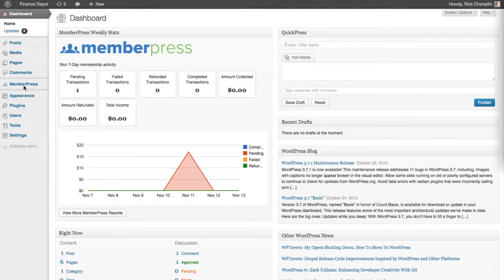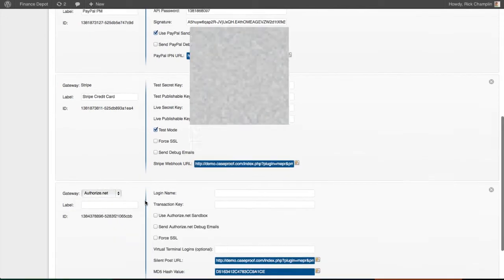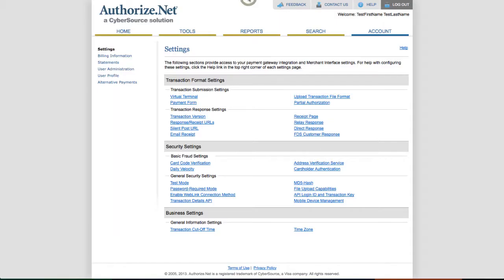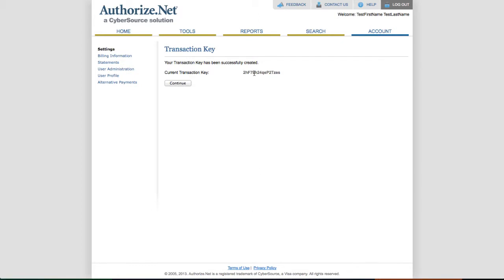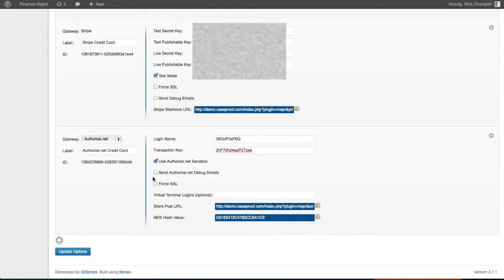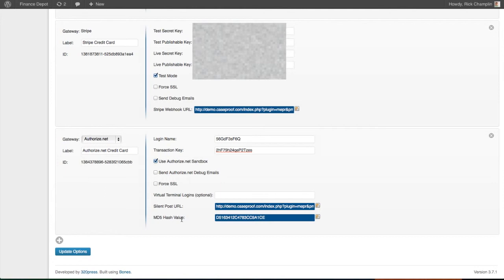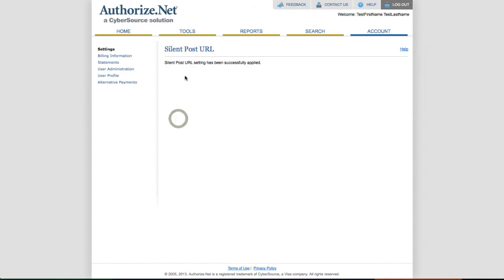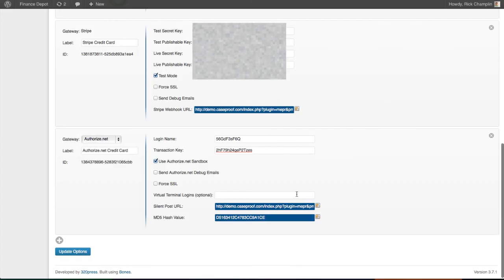MemberPress 1.1.0: Authorize.net Configuration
It's easy to set MemberPress up to accept Credit Card payments with Authorize.net ... here's how you do it.